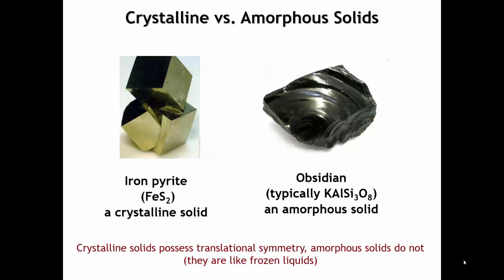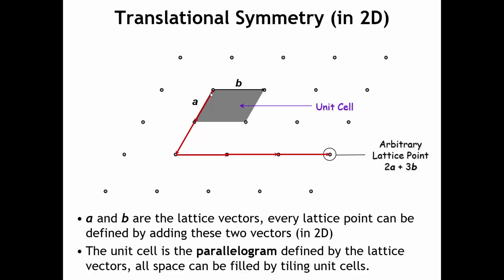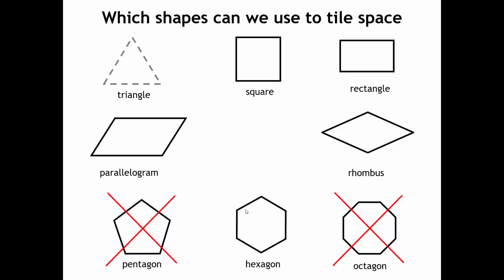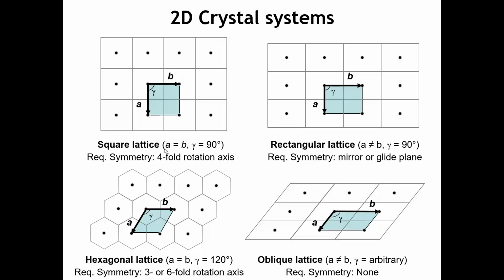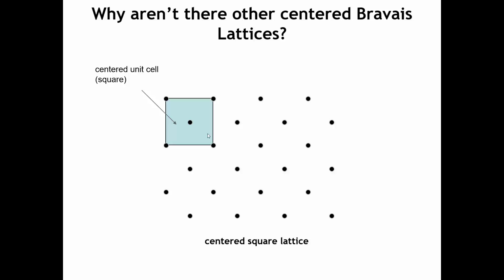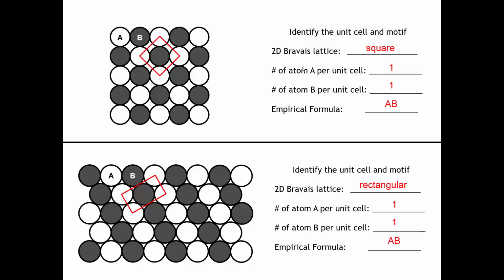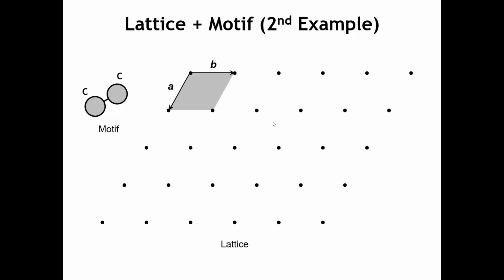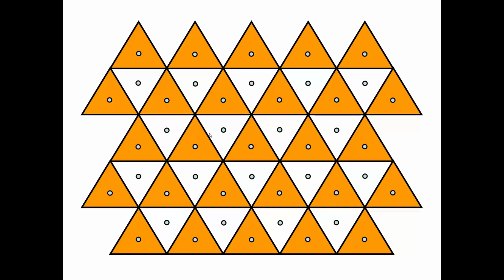Lecture 1 Translational Symmetry in 2D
This lecture covers the translational symmetry that underlies crystals in two dimensional space, including the five 2D lattices. The lecture is created and delivered by Dr. Patrick Woodward for the course Solid State Chemistry (Chem 7330) at Ohio State University.